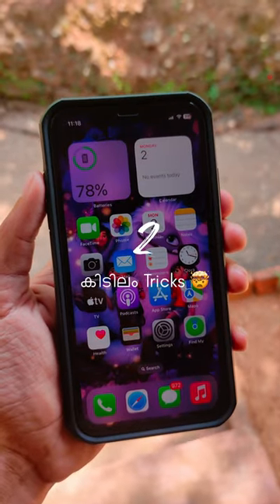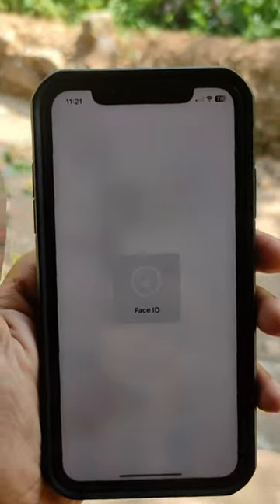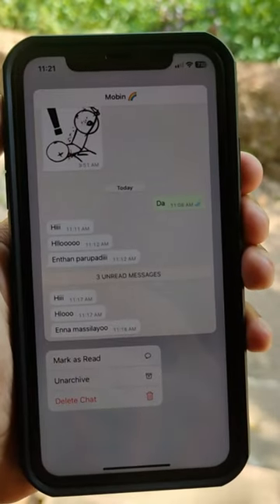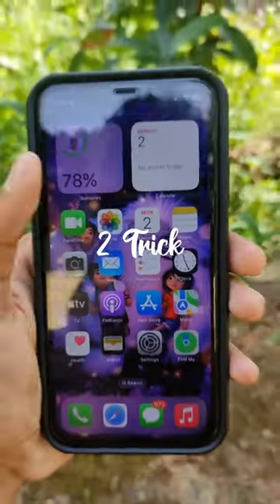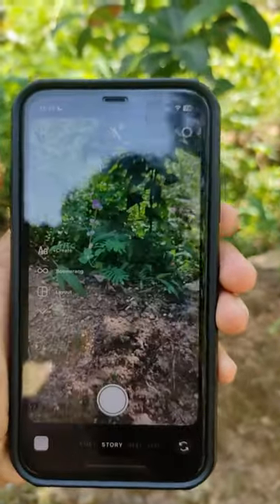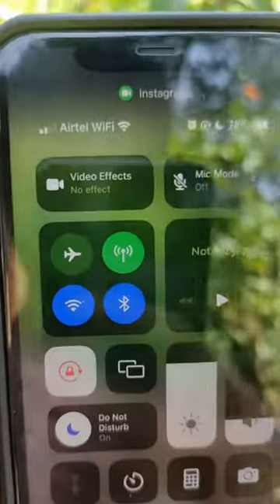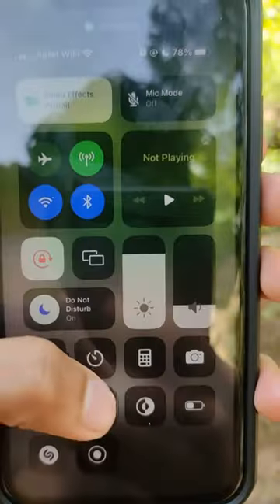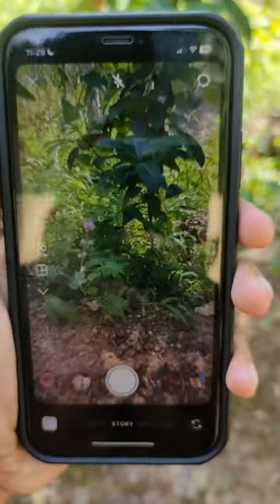Iphones -ലെ 2 കിടിലം Tricks Ever 🤯 | Ente Mone 🔥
Iphone tricks malayalam